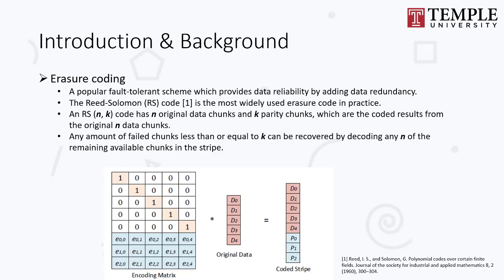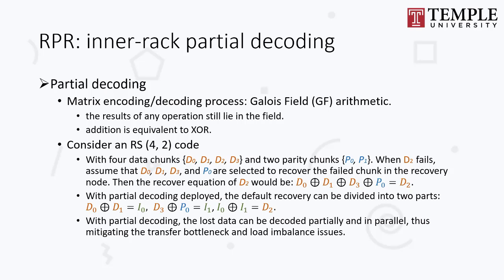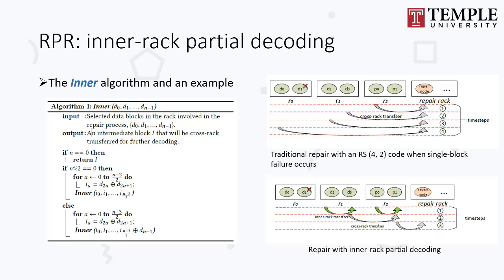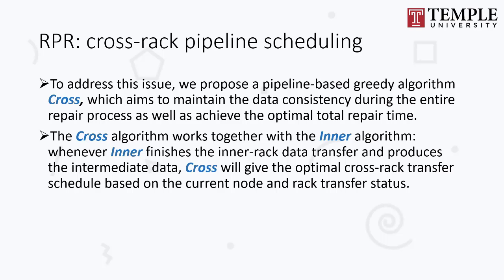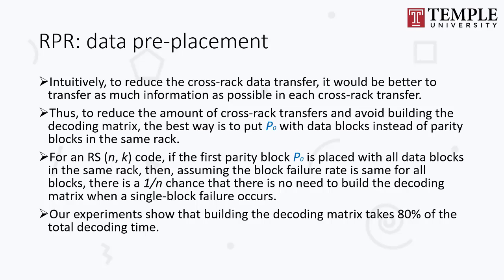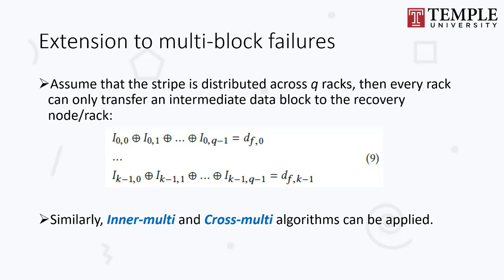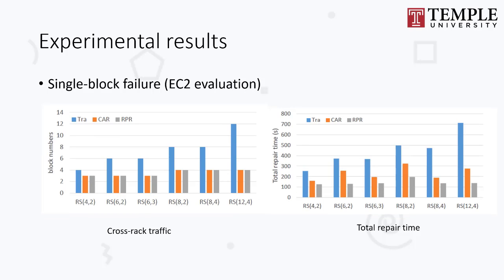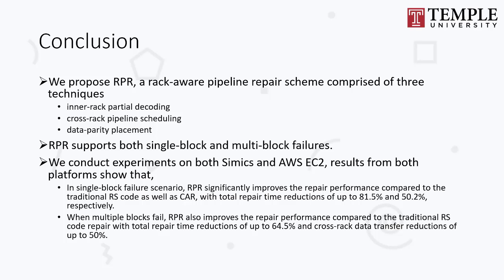A Rack aware Pipeline Repair Scheme for Erasure coded Distributed Storage Systems